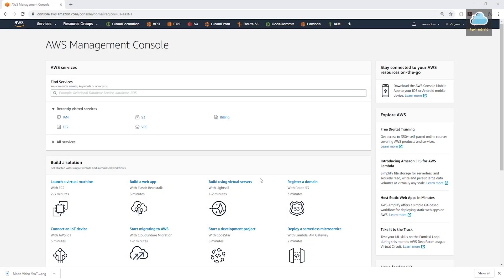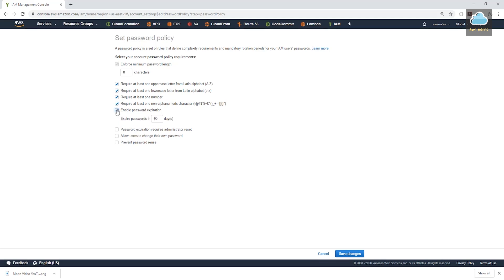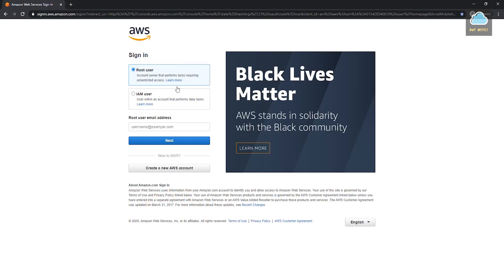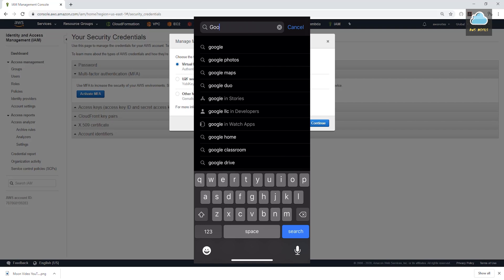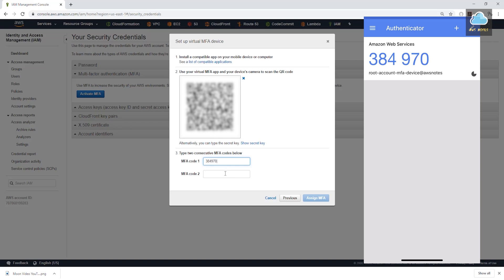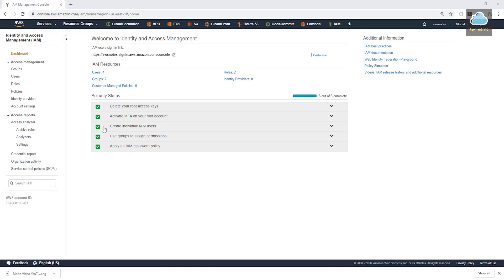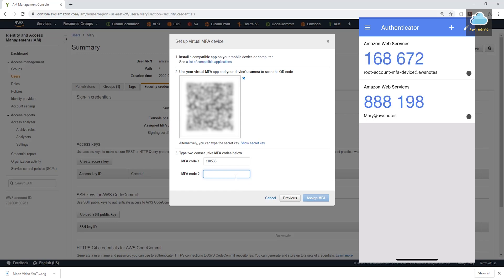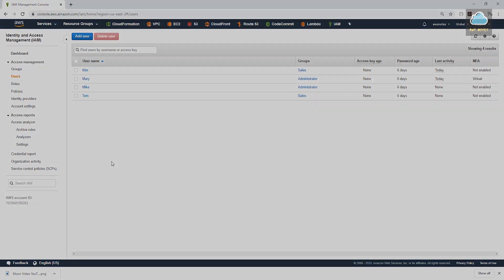How to Create a Strong Password Policy and MFA in AWS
How to Create a Strong Password Policy and Multi-Factor Authentication (MFA).

You can use a phone or other device as a virtual multi-factor authentication (MFA) device. Install a mobile app that is compliant with RFC 6238, a standards-based TOTP (time-based one-time password) algorithm. These apps generate a six-digit authentication code. This tutorial video will teach you how to Create a Strong Password Policy and Multi-Factor Authentication for Root account and users.